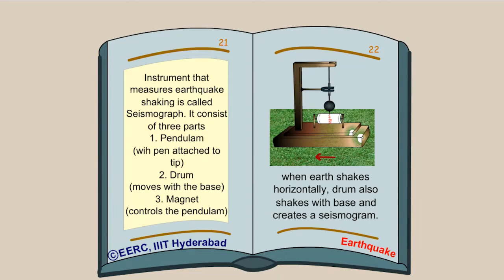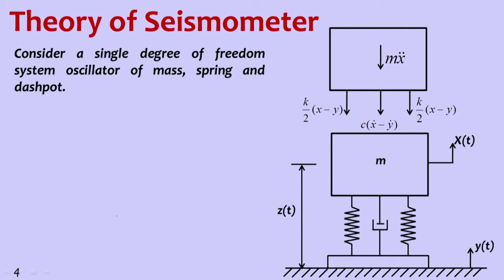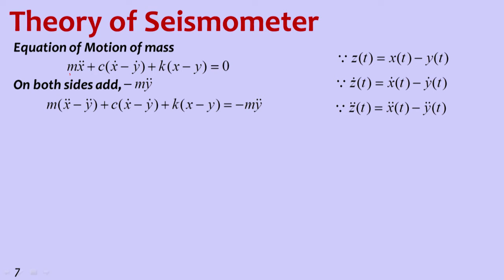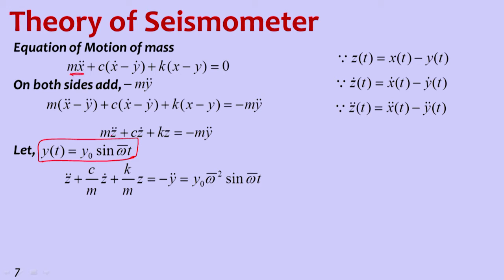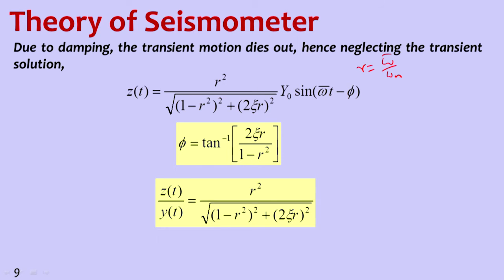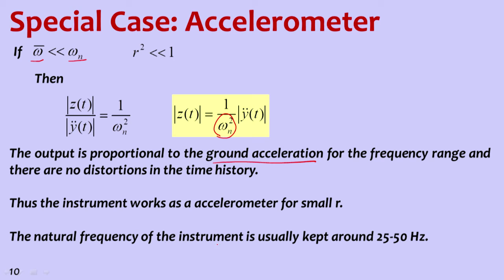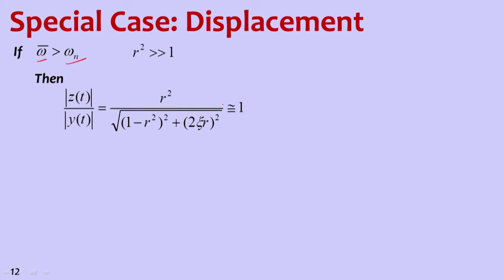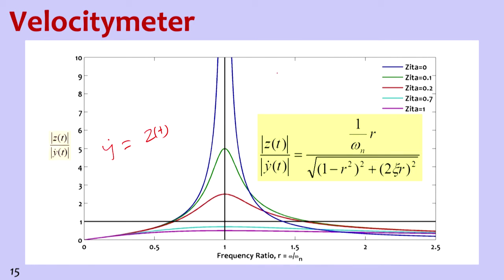W10M03 Theory of Seismometer